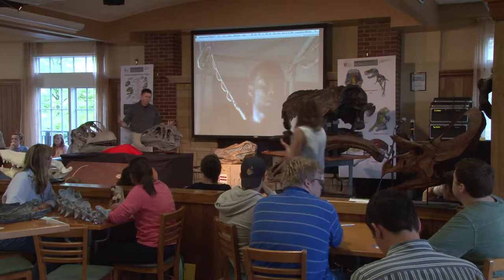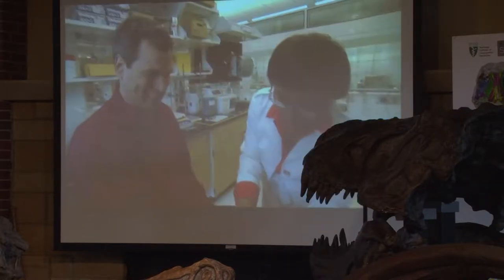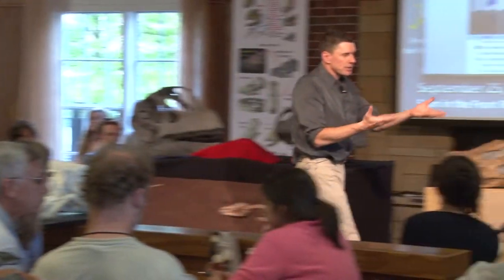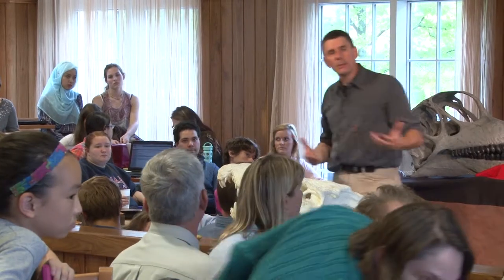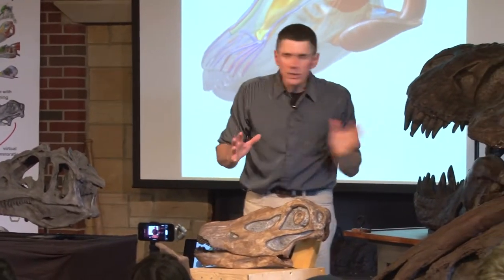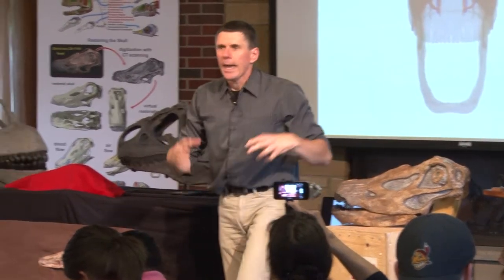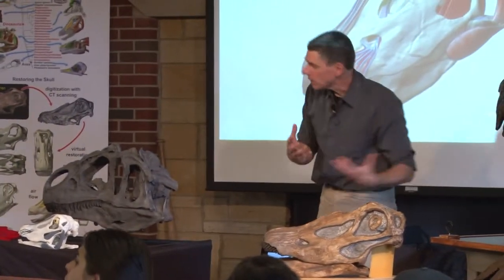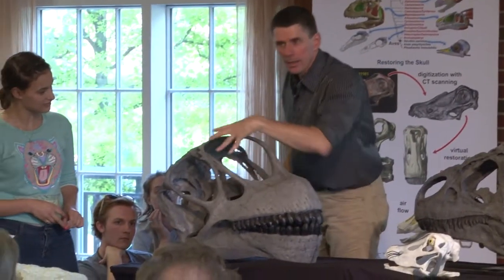Science Cafe with Lawrence Witmer 09-25-2013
Larry Witmer, Biomedical Sciences, "Fleshing out Dinosaurs... in 3D!"